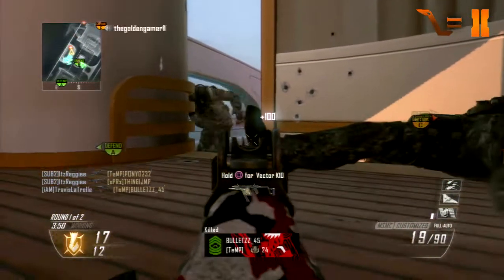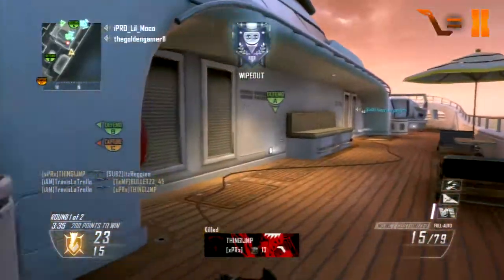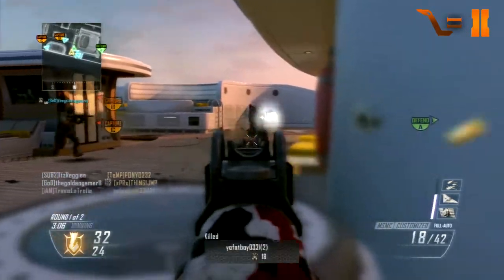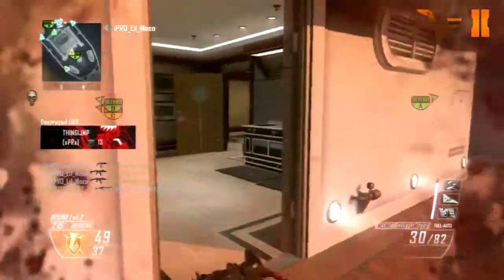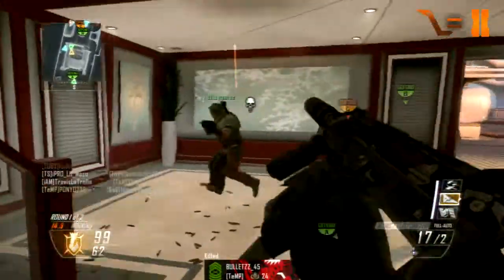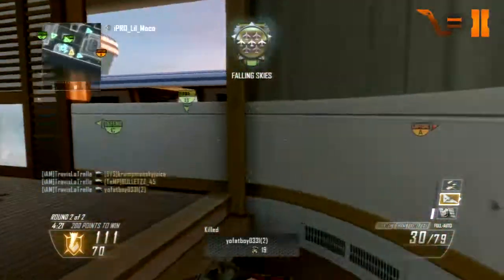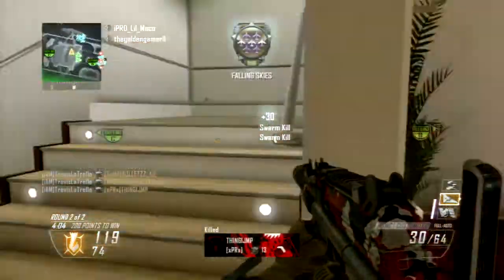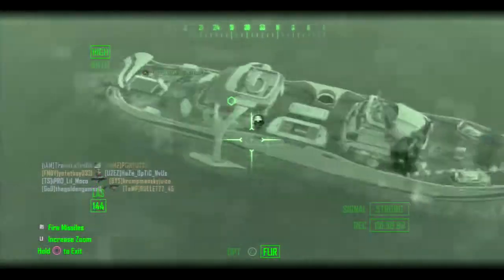Black Ops 2 Grip Attachment on MSMC & PDW | 52 Kills (Gameplay/Commentary)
The only way you can use the PDW or the MSMC is using grip, if you already know that then don't watch the video. The grip attachment works to control recoil for certain guns.